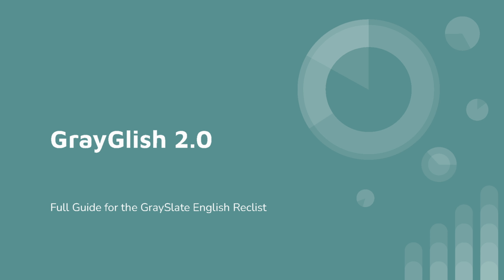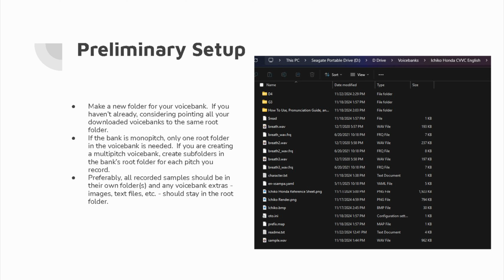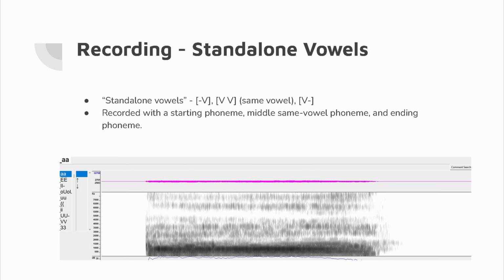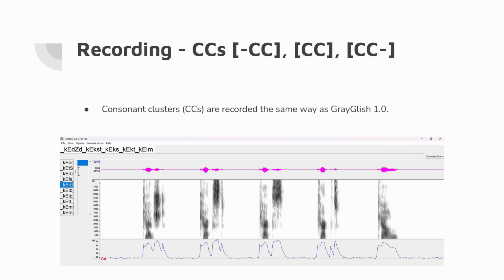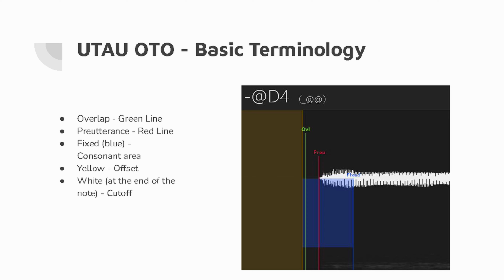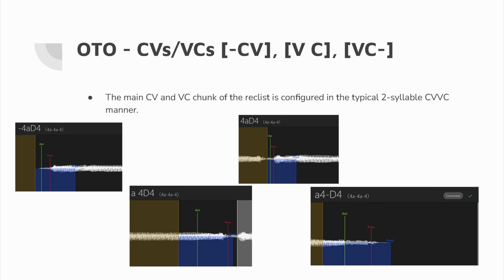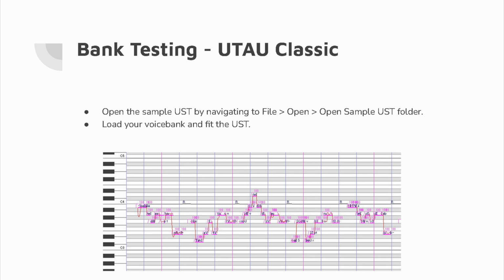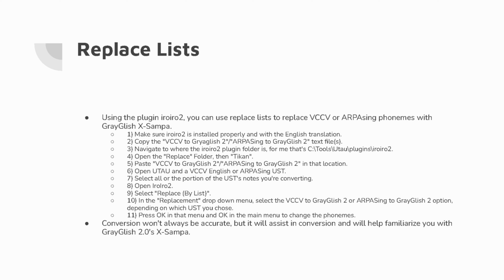GrayGlish 2.0 Release | Reclist Tutorial + Download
Turn on CC for English subs!

Something I've been talking about for months has finally come to fruition!  GrayGlish 2.0 is a big revision to 1.0.  Most of the main portion of the reclist is now 2 syllable and more efficient to record.  Now you can all stop crying and whining about how hard GrayGlish 1.0 is to record, you little crayon munchers.

This tutorial is a bit more stripped than the one for 1.0, mostly because 1.0 was based off a larger UTAU tutorial college capstone project and I didn't feel super basic knowledge is needed for something that's already targeted at intermediate users.  You can still reference GrayGlish 1.0 since only some things have changed, though all banks I make from this point on are going to use 2.0 instead of 1.0.

Information for GrayGlish 2.0, as well as my other reclists, can all be viewed and downloaded on my

My site will have the most up to date files so please refer there whenever I mention an update!

CREDITS:

Sample song:  Take Me To Church (Hozier)
UST:  GraySlate
GrayGlish reclist:  GraySlate
English Captions:  GraySlate
Ichiko Honda: GraySlate
Editing, recording, additional balls:  GraySlate